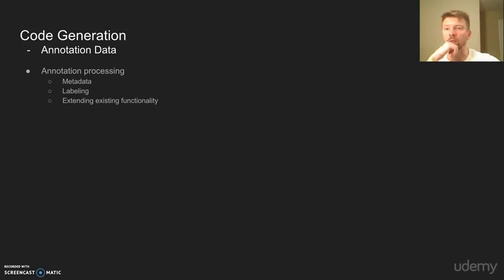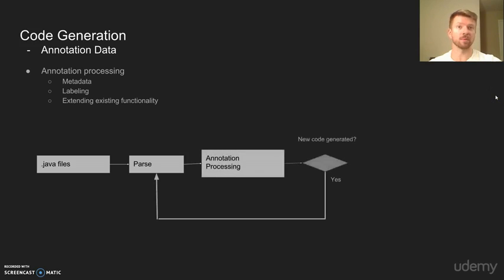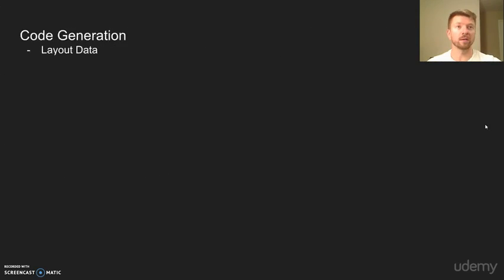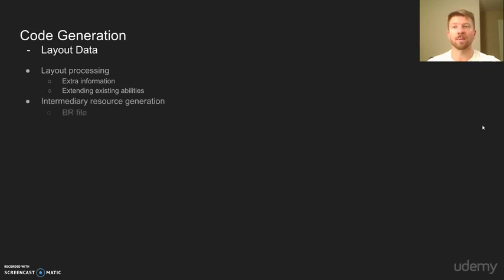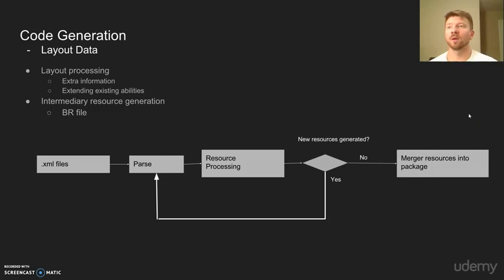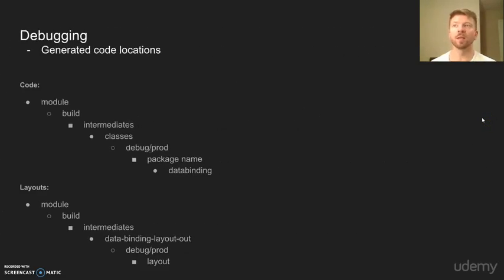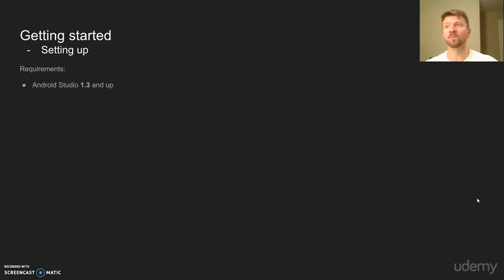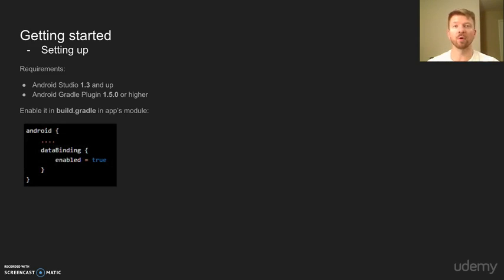Learn Android: Master Data Binding : How It Works + Getting Started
Learn Android: Master Data Binding
Dynamic Layouts made easy